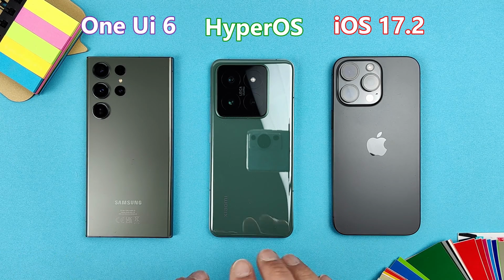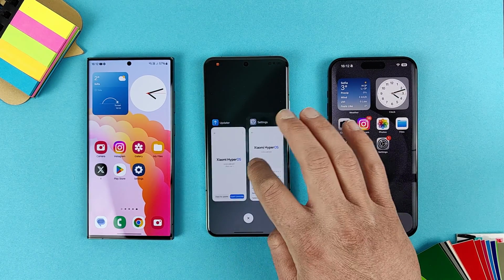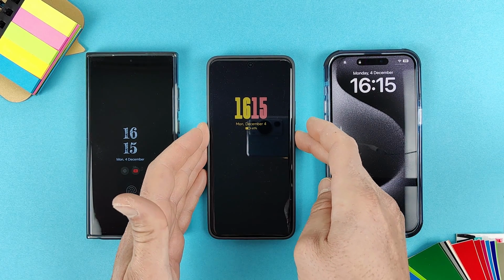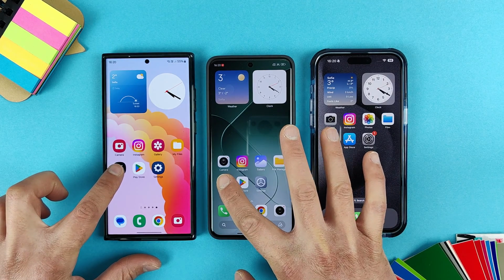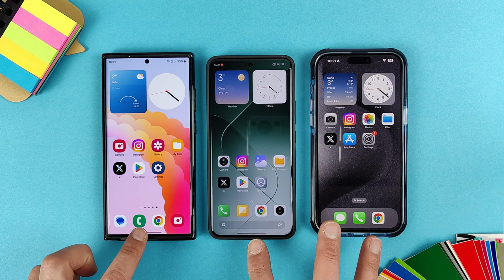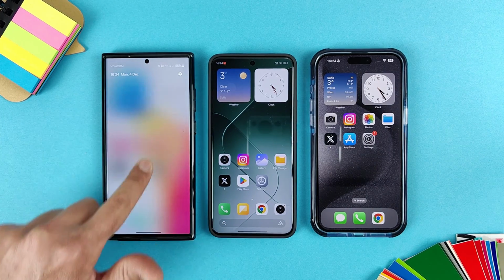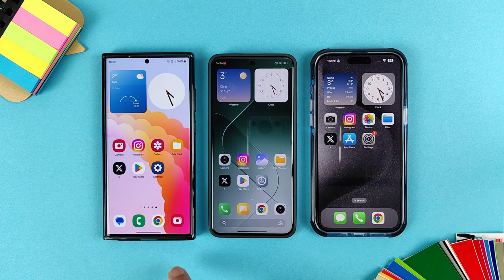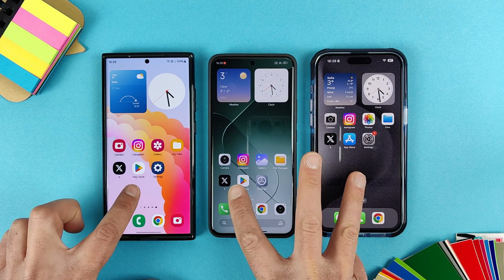HyperOS vs iOS 17 vs One Ui 6 - Animations!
With the release of Xiaomi 14 Pro they introduce Hyper OS, it's time to compare the animations in slow motion 240fps with Samsung S23 Ultra using One Ui 6 and Apple iPhone 15 Pro Max using iOS 17.2 Latest Developer Beta.

Huawei P40 Pro vs P50 Pro vs P60 Pro Camera Battle - Do we need that upgrade?

Camera Battle: Huawei P60 Pro vs iPhone 14 Pro vs Samsung S23 Ultra - Which Takes the Crown?